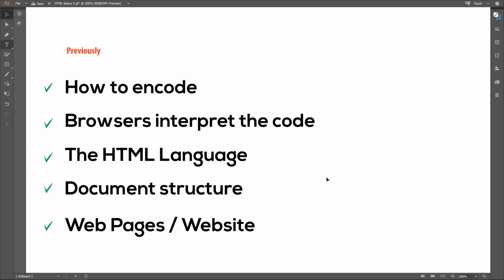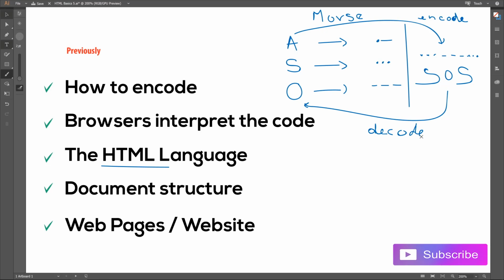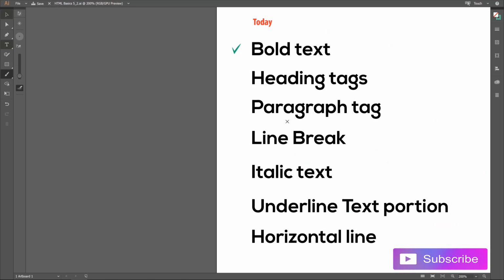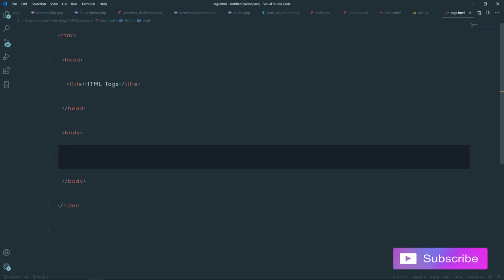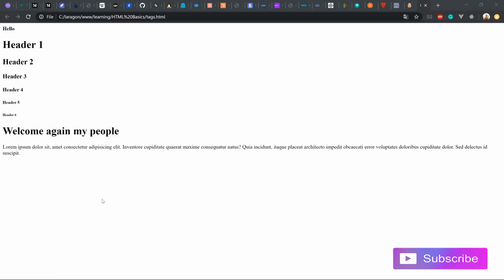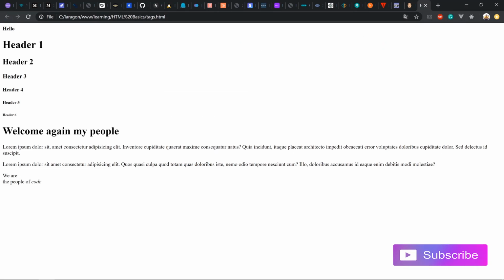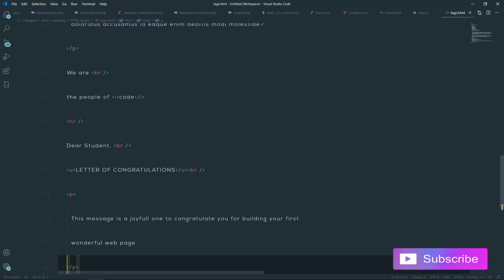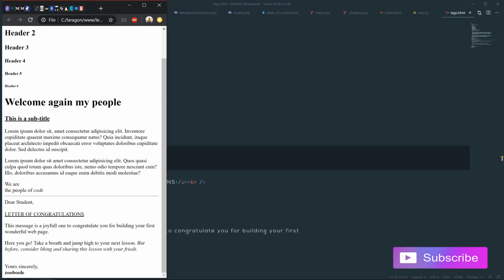HTML Basics 5 - Discovering more tags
We look at how to encode an HTML page and show how browsers interpret it. Then we explore some common HTML tags.